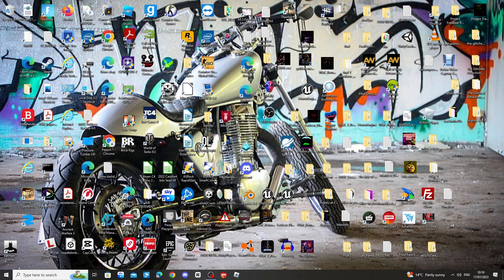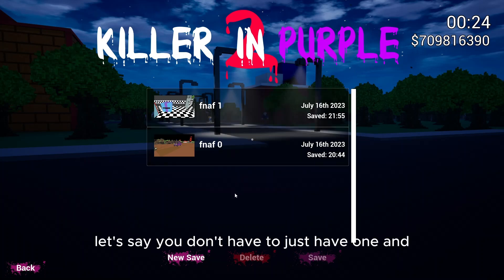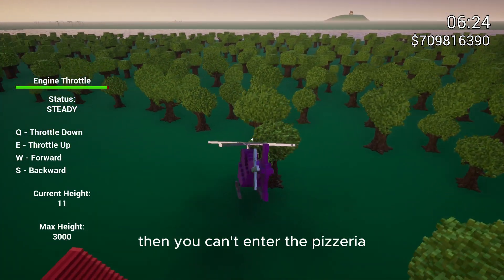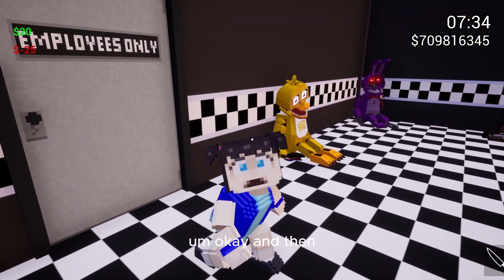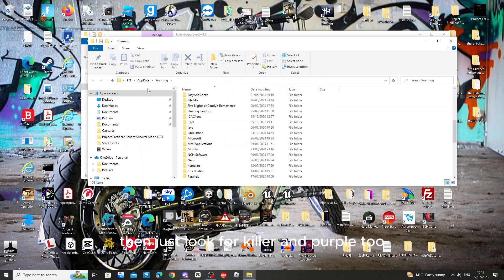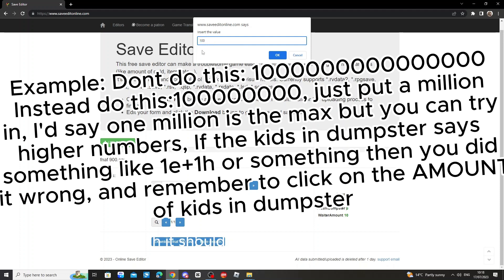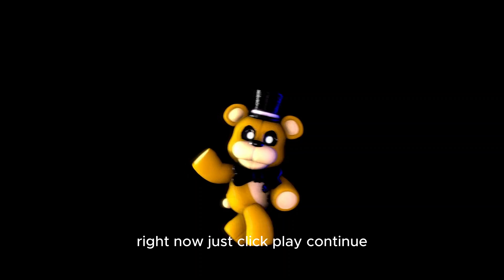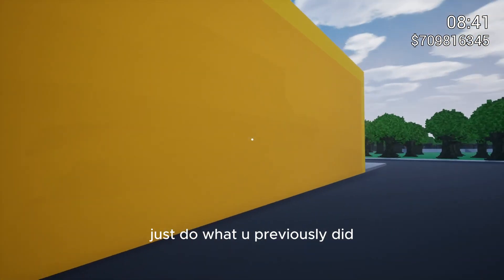How to edit Killer in Purple 2s Game files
Today Im gonna be showing you how to edit save files in KIP2! Hope you enjoy! Btw it still works in 2023!